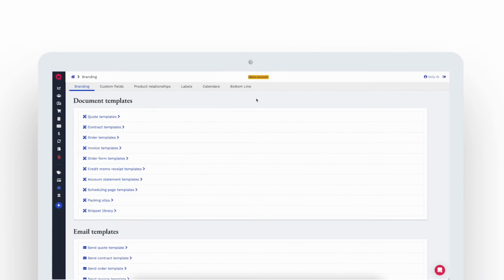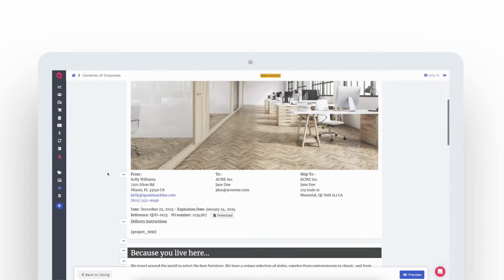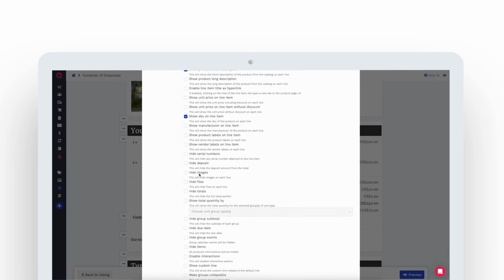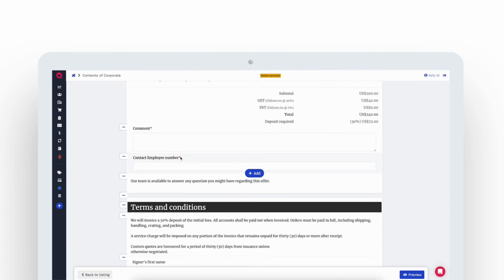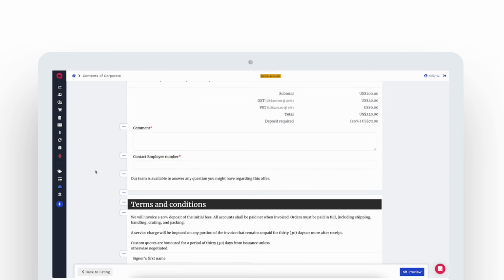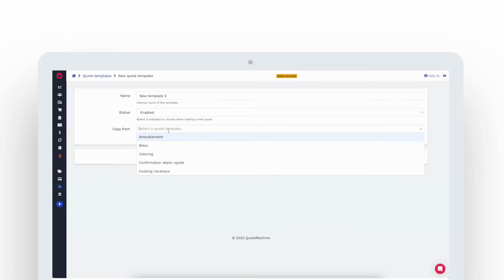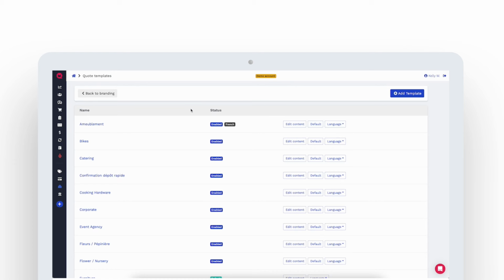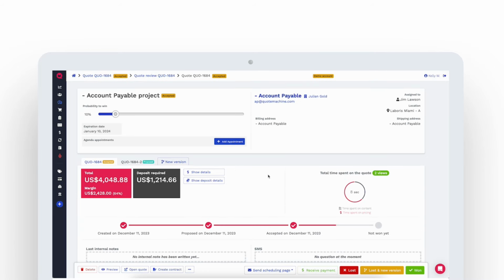How to customize your templates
In this quick tutorial, learn how to customize your templates in QuoteMachine in less than 5 minutes. With QuoteMachine you can make templates for a variety of documents including invoices, contracts, quotes, statements and more.

If you're interested in learning how QuoteMachine can streamline your processes don't hesitate to book a free demo with one of our specialist